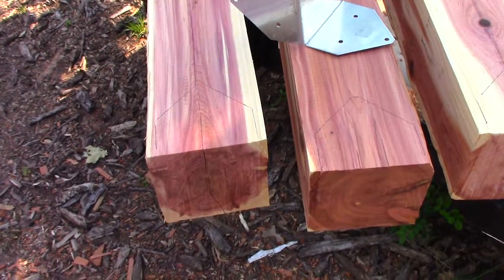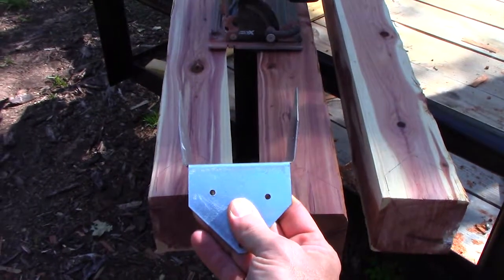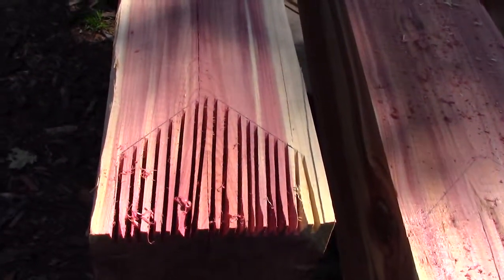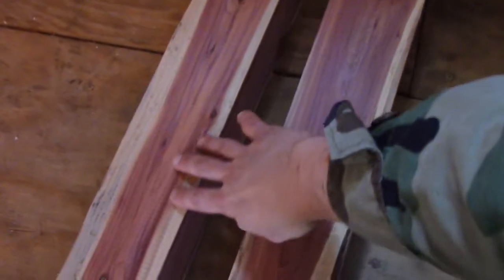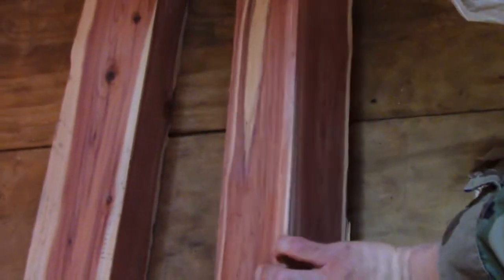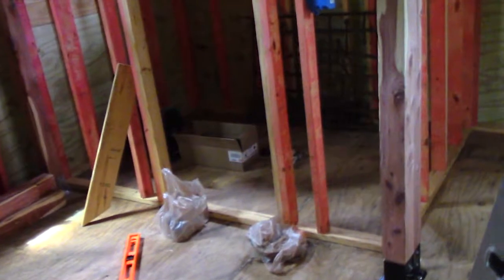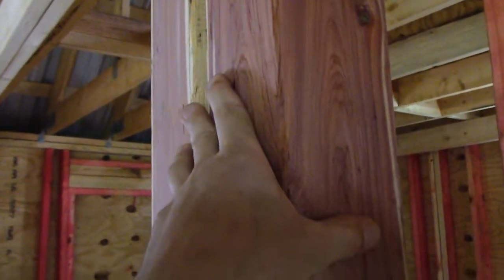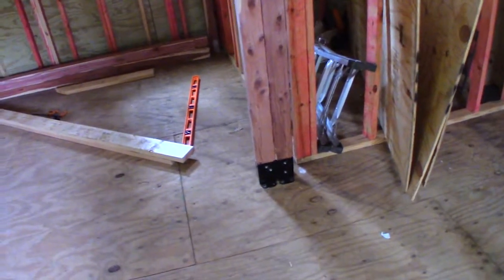Ridgid 18 V Circular Saw and cabin cedar beam and post day R8653B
Ridgid 18v circular saw

Building a framework for the loft area out of local cedar.